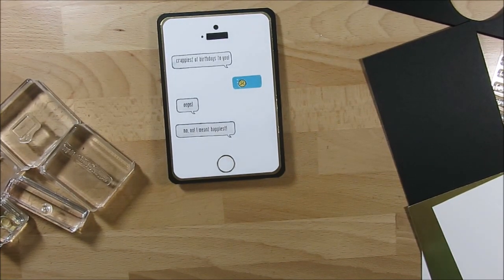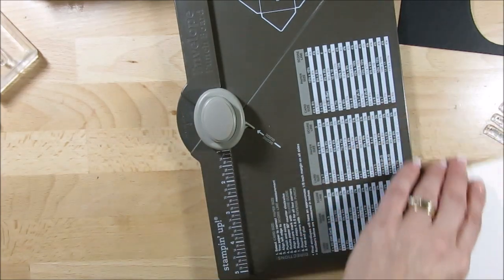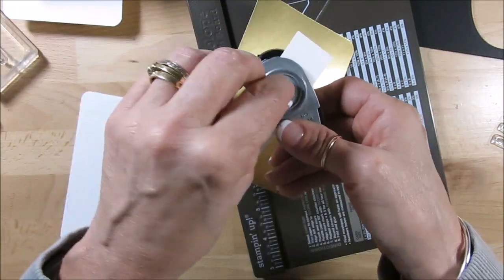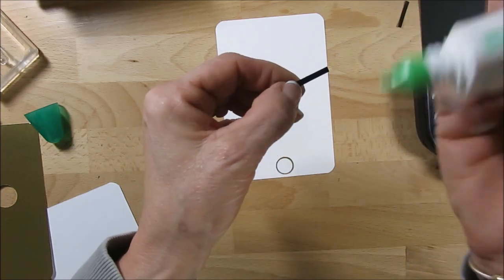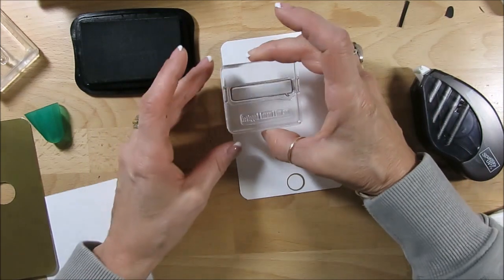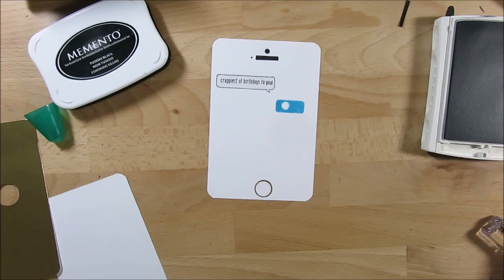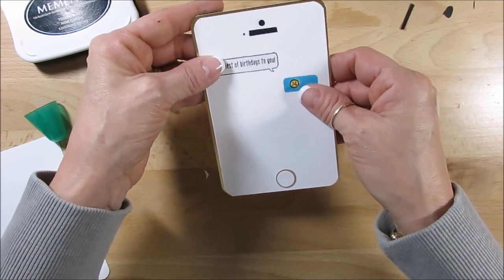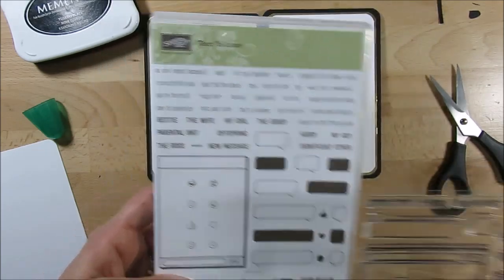Cell Phone Greeting Card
- Using Text Ya Later is the perfect stamp set for this easy card. All measurement and supplies list can be found